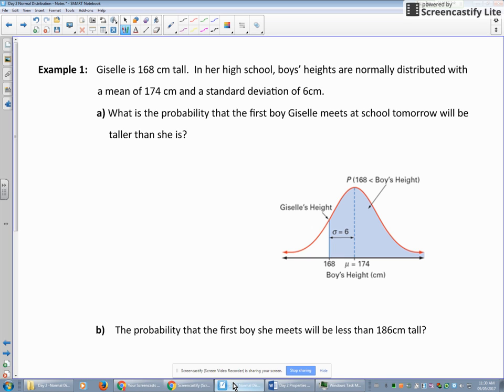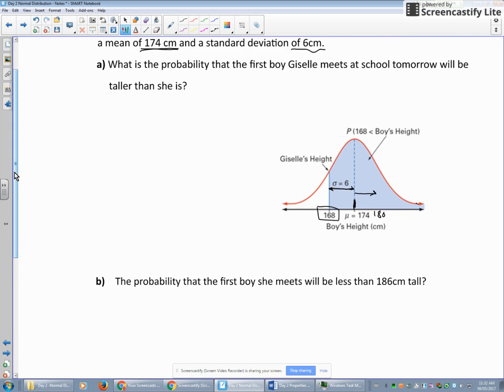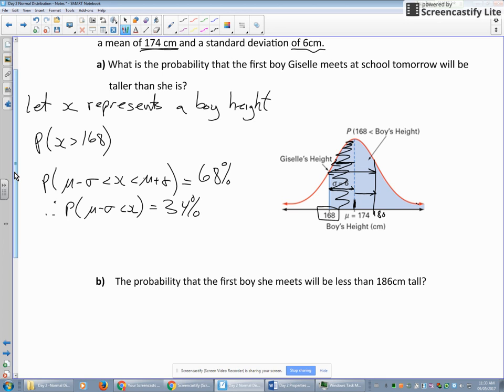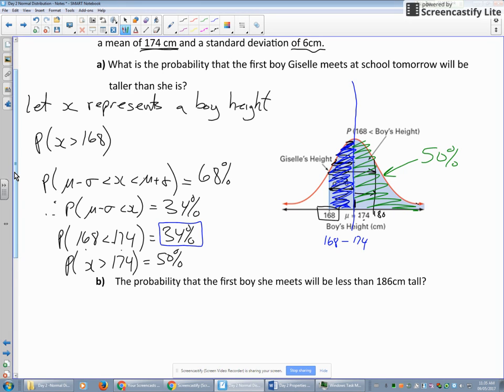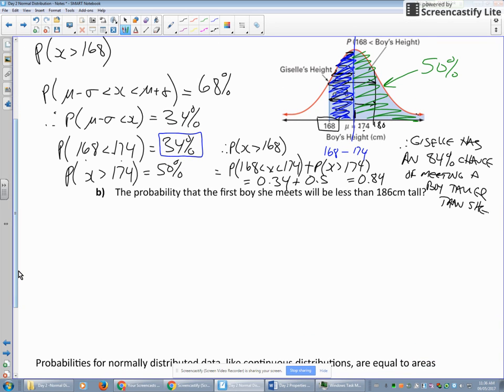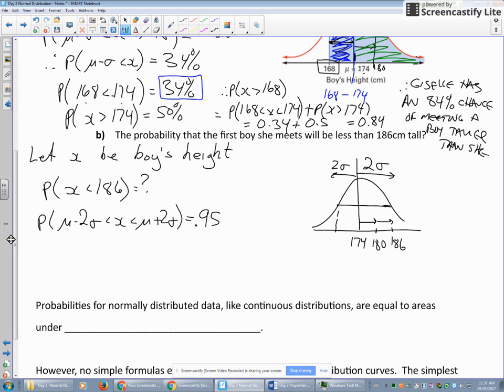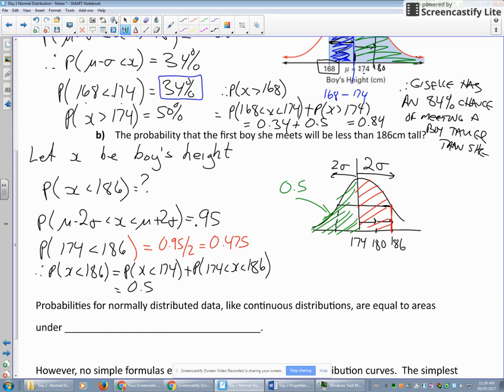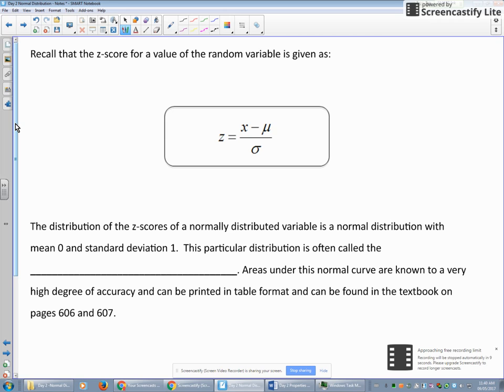Day 2 Example 1 Normal Distributions